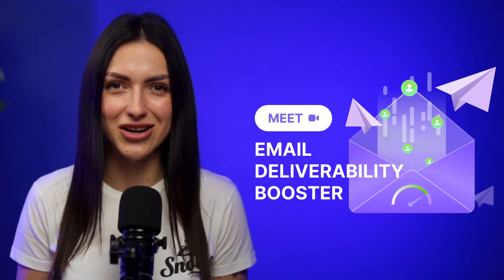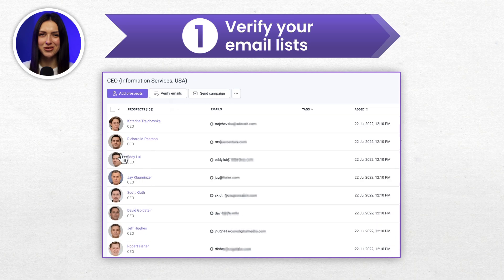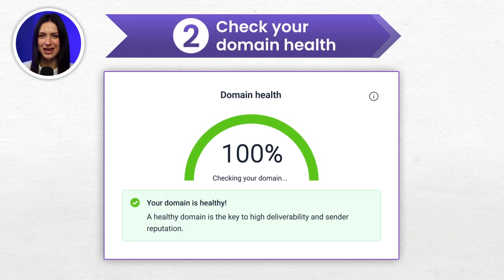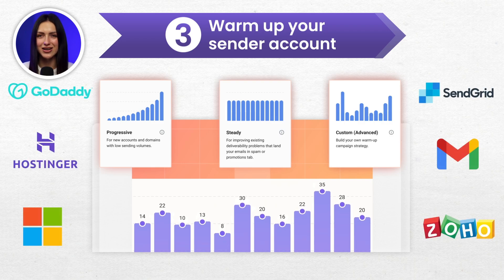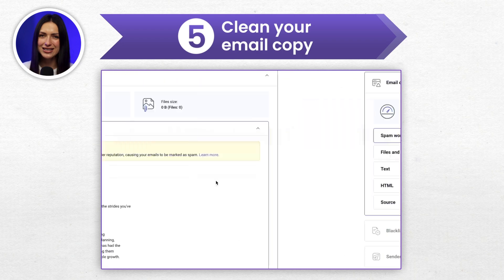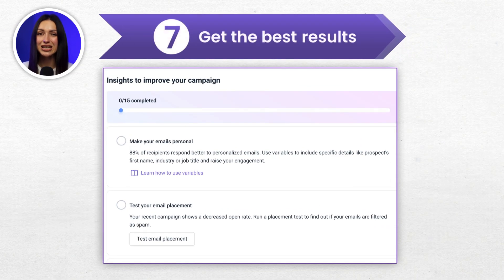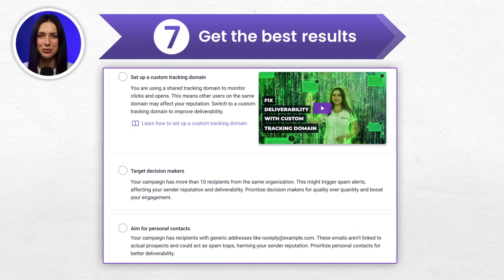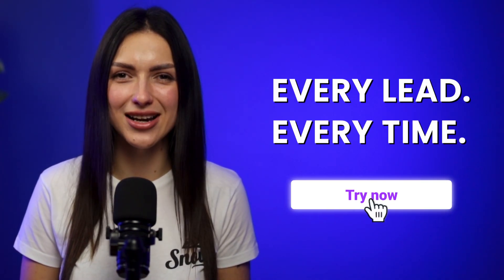Meet Snov.io Email Deliverability Booster!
With Snov.io Email Deliverability Booster, you can work smarter, not harder. No need to stress about getting blocked or landing in Spam. Get a full control over your bounce rate and email placement score.

This is how Snov.io Email Deliverability Booster will help you:
👀 Check your sender reputation with Domain Health Checker and Email Placement Test
🔍 Discover potential spam trigger words with Spam Checker
💡 Learn how to optimize your campaign's performance with Deliverability Insights
🌿 Keep your prospect list clean and bounce-free with Email Verifier
💌 Boost your outreach efforts, warm up and add unlimited sender accounts to your campaign